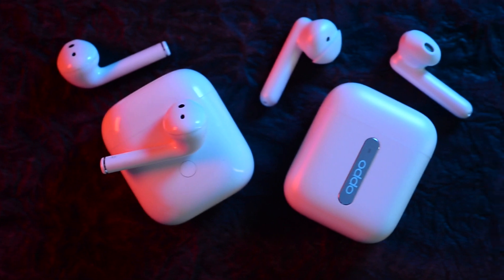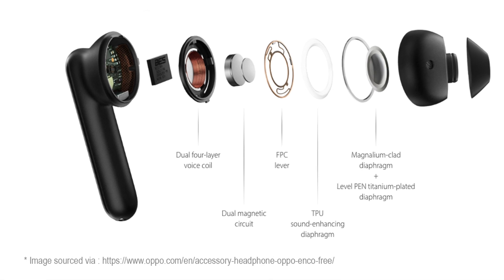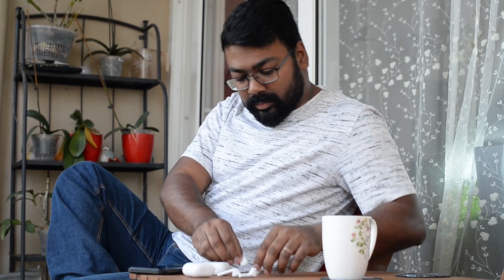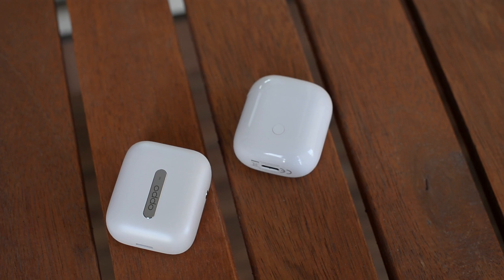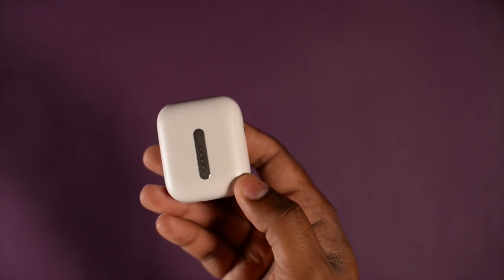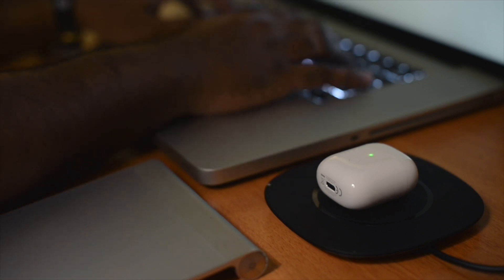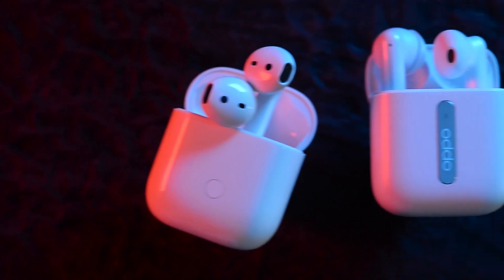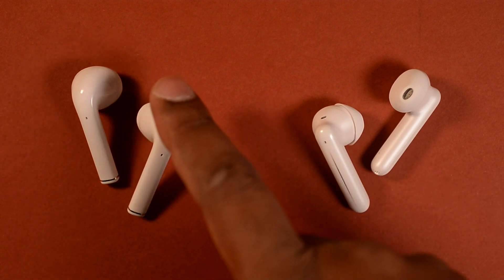Realme Buds Air v Oppo Enco Free || Which Is Right For You?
The Realme Buds Air make you wonder if it makes any sense in spending more cash on any other earbuds. But once you've heard the Oppo Enco Free, it's quite tempting to shell out that extra cash. Which one would you want to buy?

Here are a few links to some great music I listened to for sound testing :

- MMMBop | Hanson | funk cover ft. Lucy Schwartz & Adam Neely

- MEUTE - You & Me (Flume Remix)

- The Main Squeeze - "Man In The Mirror" (Michael Jackson)

- Don't Start Now | Dua Lipa | Pomplamoose

- Crazy - Gnarls Barkley - On The Street Funk cover feat. Dannielle DeAndrea!